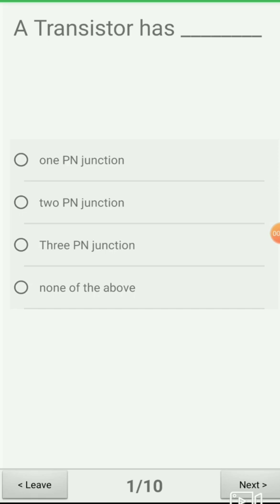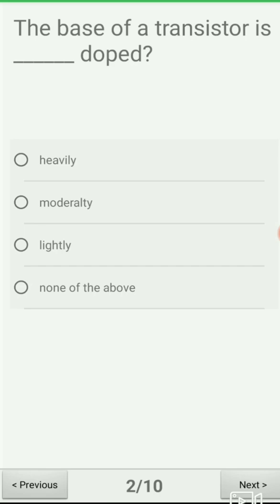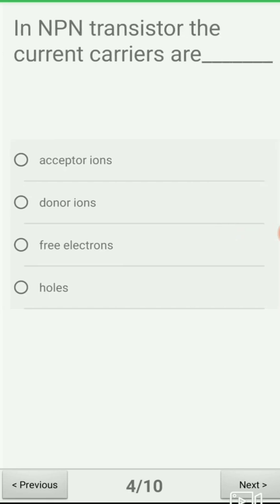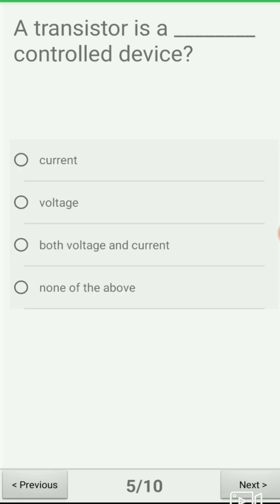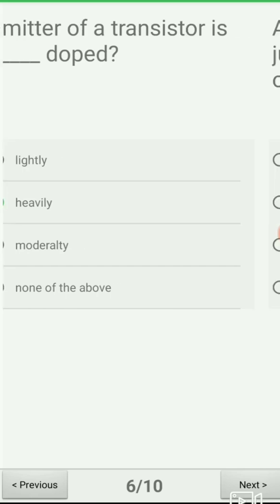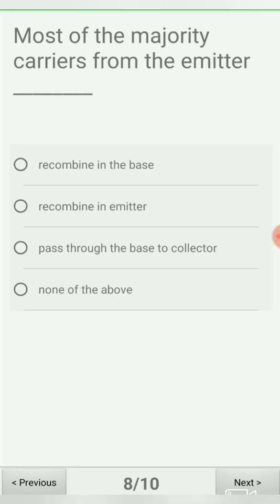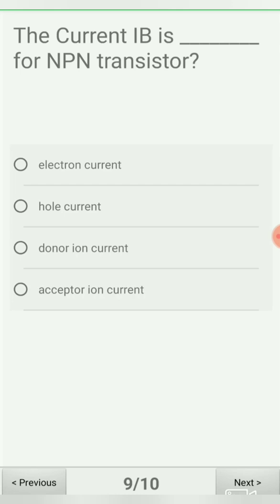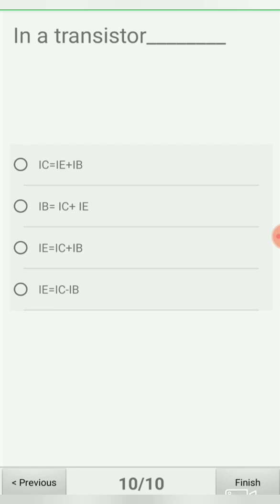Electronics MCQ With Answer -Transistor - Prepare For Interviews in Core Companies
A transistor is a semiconductor device used to amplify or switch electronic signals and electrical power. It is composed of semiconductor material usually with at least three terminals for connection to an external circuit. A voltage or current applied to one pair of the transistor's terminals controls the current through another pair of terminals. Because the controlled (output) power can be higher than the controlling (input) power, a transistor can amplify a signal. Today, some transistors are packaged individually, but many more are found embedded in integrated circuits.